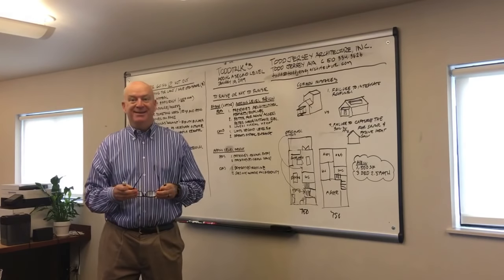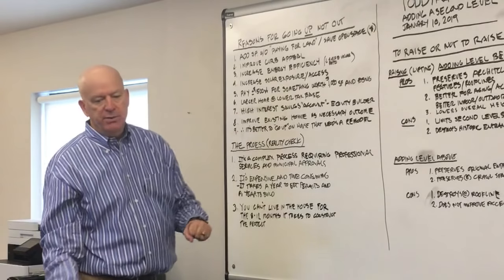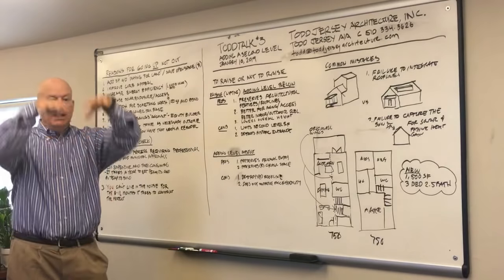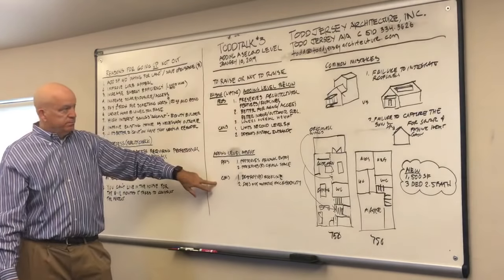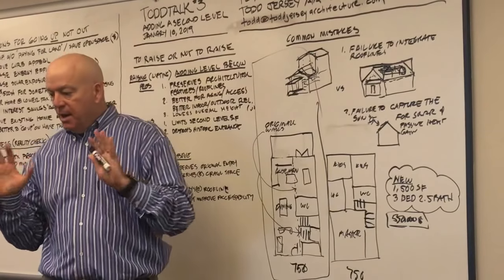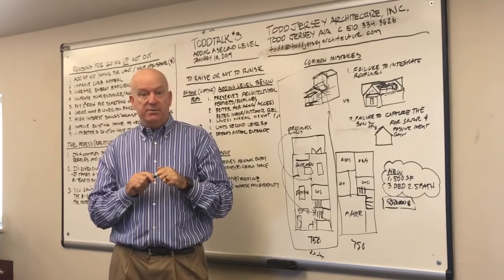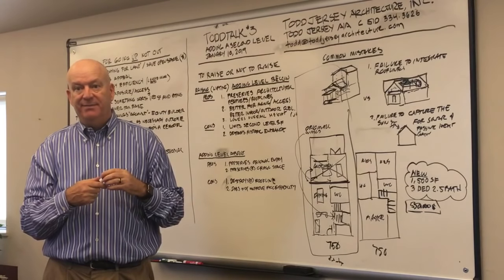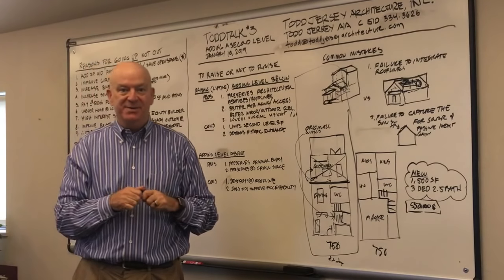ToddTalk 1.10.19: Considering a 2nd Story Addition?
Second story additions can seem daunting. Hear my tips for how to plan for that addition to increase living space and the value of your home.